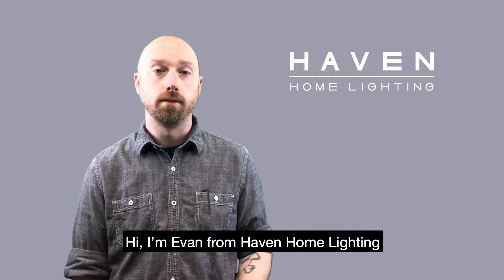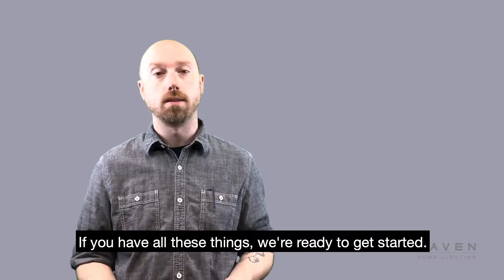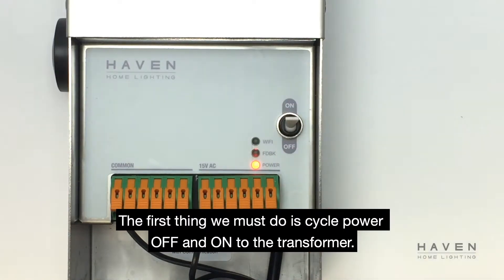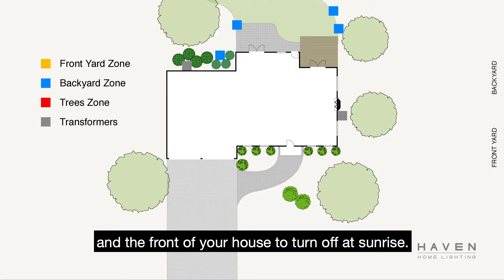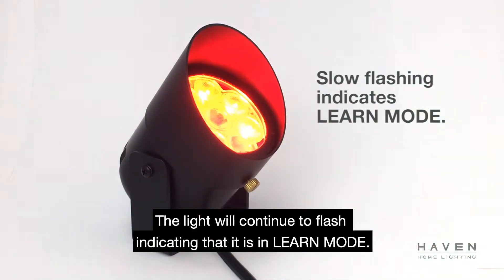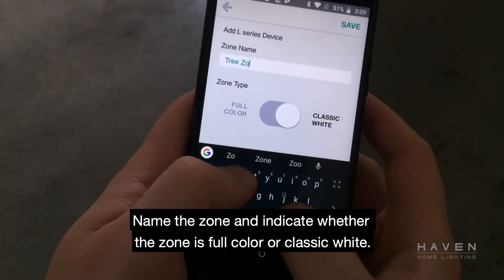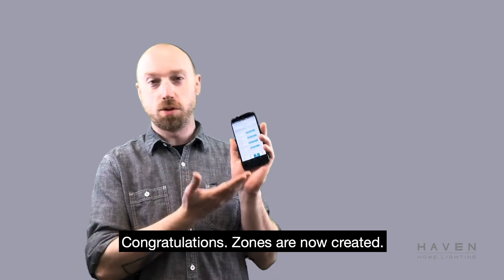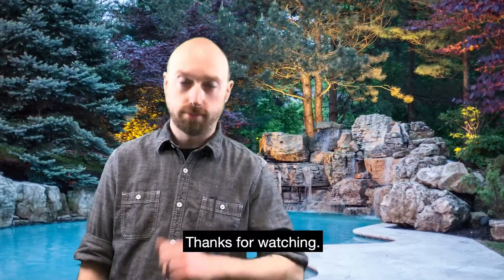Zoning: Unlock the Power of your 9 Series SMART Landscape Lighting | Haven Lighting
Haven Home Lighting presents a video on “How to Zone” our 9 Series Wifi “Smart” Landscape Lighting. In this video we will teach you;
1) How to assign zones for your Haven Smart Landscape system, and
2) What makes our system so unique and versatile.

Assigning zones is quick and easy. Once zones are created you will be able to do all kinds of awesome things with your lights.
Be bold. Be subtle. Be you. Life in Full Color.™

Transcript:
For this process, you will need
1.    Your 9 Series Landscape Transformer Online (Connected to the Internet)
2.    Haven Smart Key
3.    Haven Smart Phone App
The 9 Series Landscape Lighting operates as one system. It is independent of the number of controllers, transformers or specific light wiring. This technology enables you to assign lights to specific zones.

To begin zoning your lights;
** First cycle power Off and On to the transformer.
** Next make sure that your transformer connects to the internet.
    (The solid green light on the transformer lets you know that you are connected to WiFi.)
** Your lights can only be zoned within 2 hours of being powered on.
** Determine how many zones you want to assign. For example you may want the back of your house to turn off at 10PM, and the front of your house to turn off at sunrise. Feel free to draw this out on a piece of paper to maximize your time.

Let’s Zone your Haven Lighting 9 Series Landscaping Lights
1.  Place the Haven Smart Key over the sensor of a light. You can reference your instruction guide for exact placement.
2.  Hold the Smart Key in place until the light begins to flash slowly. The light will continue to flash indicating it is in LEARN MODE. The lights will remain in LEARN MODE for 20 minutes.
3.  Repeat the process for all the lights you want to add to the same zone.
4.  Now get out your smartphone, open the Haven App and go to the landscape screen.
5.  Tap the + icon to add a zone.
6.  Name the zone and indicate whether it is Full Color or Classic White. Once the zone is created you will be taken back to the master list.
7.  Tap the arrow on the right to assign this zone. Swipe left twice to get to the “Edit” screen.
8.  Once on the Edit screen with your lights still in Learn Mode, tap ASSIGN ZONE.
9.  The lights will stop flashing indicating you have successfully zoned the lights.
10. To create another zone repeat this process with your remaining un-zoned lights.

Congratulations zones are now created. You can now turn on and off, change color, and change brightness of all the zones individually. Or "Schedule" the zones for Holidays, birthdays and special occasions the choice is yours.